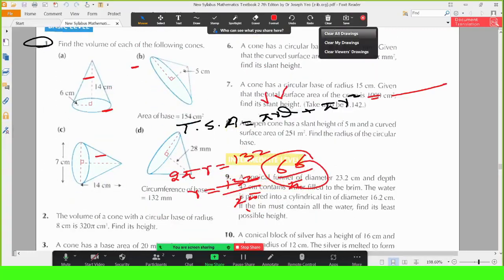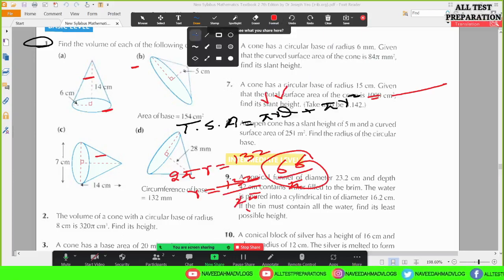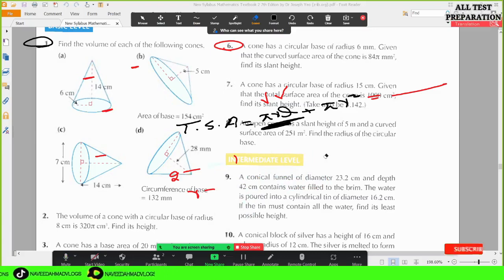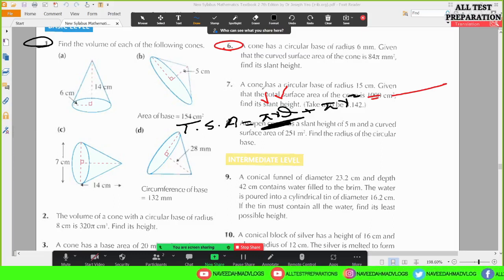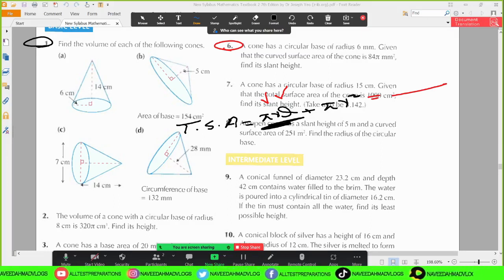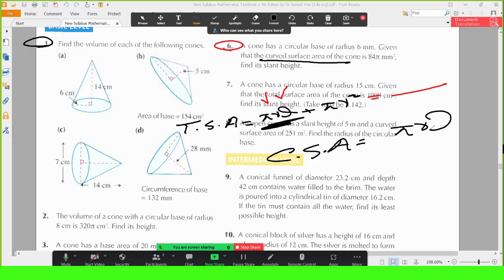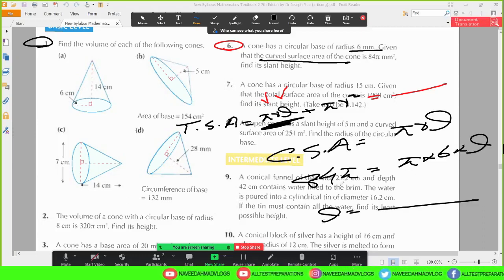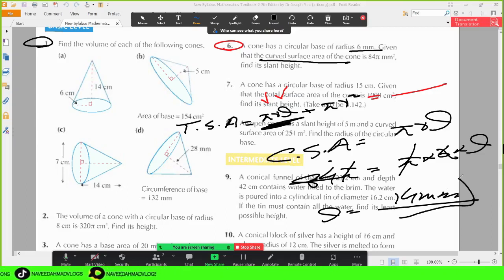A cone has a circular base of radius 6mm. Given that the curved surface area of the cone is 84pi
A cone has a circular base of radius 6mm. Given that the curved surface area of the cone is 84pi Find its slant Height

Please switch to the 1.25x for a better experience.

Snack-              naveedahmadvlogs